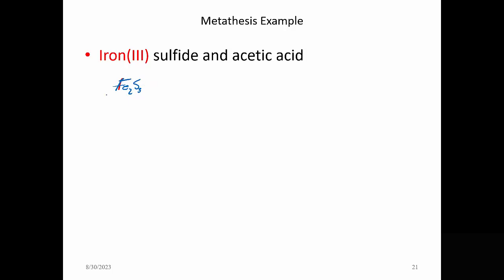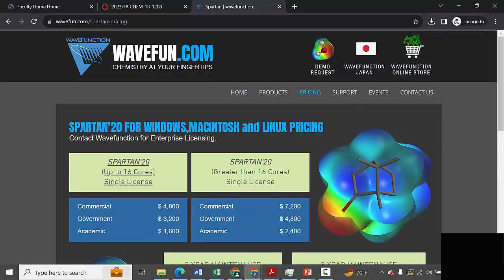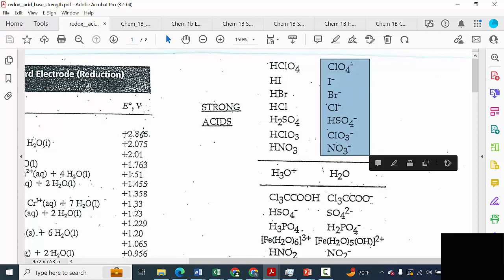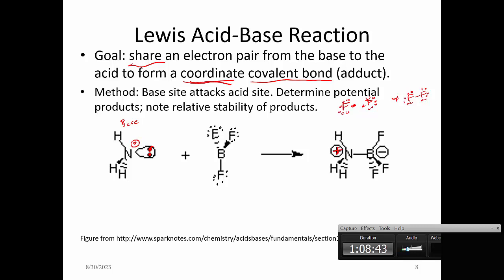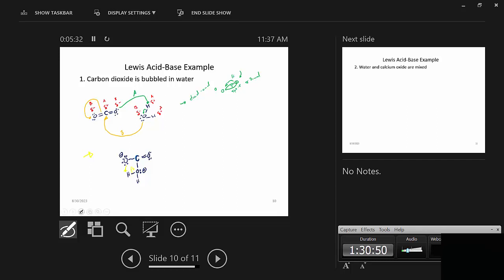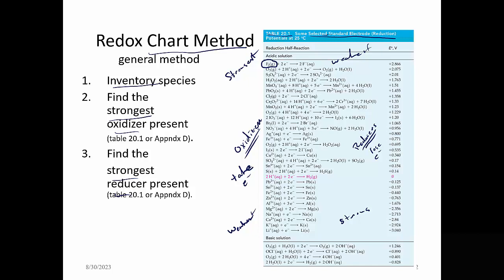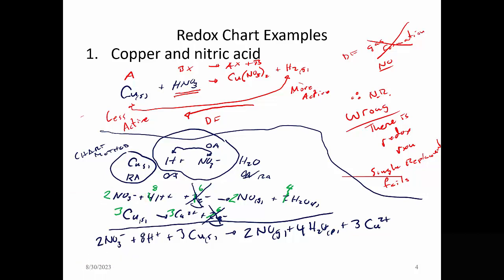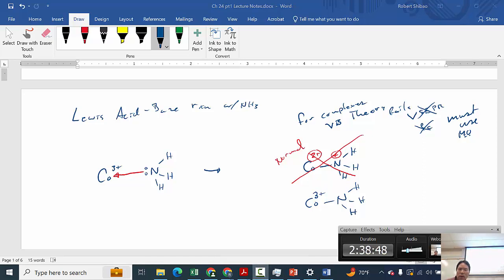Chem 1B 1204 083023